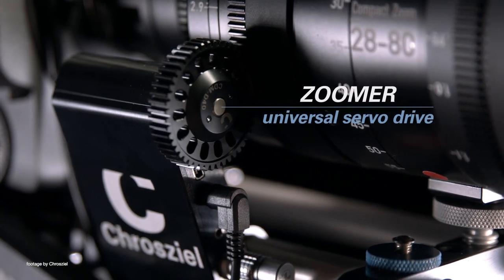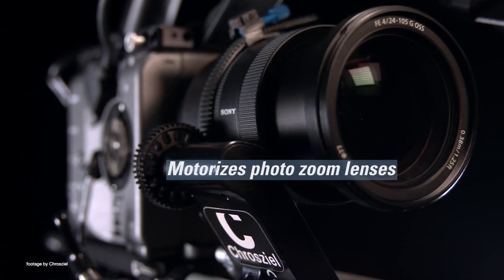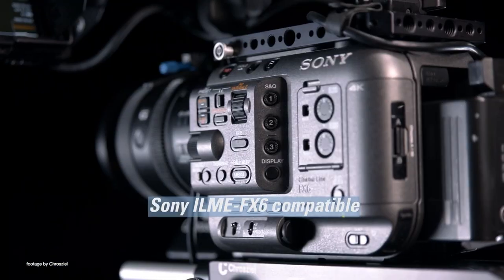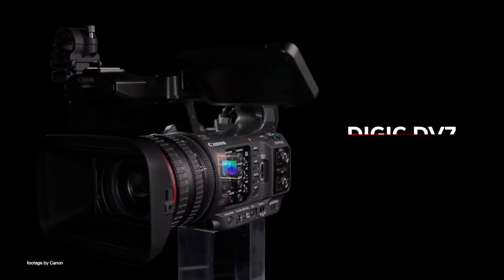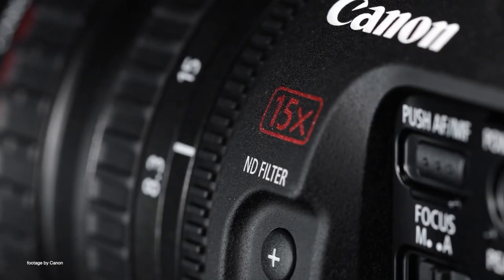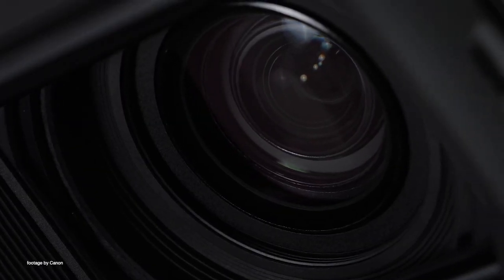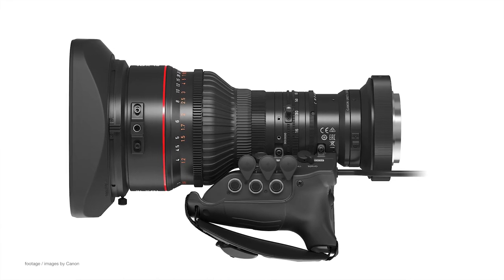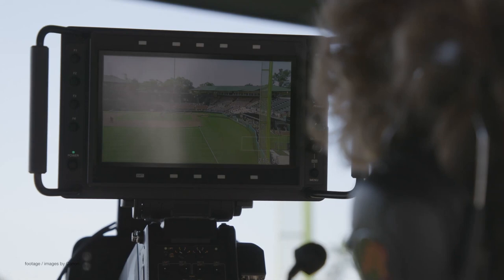News in 90 EP 247: Chrosziel Zoomer, Canon XF605, Canon 10x16 KAS S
Chrosziel Zoomer: 0:00
Canon XF605: 0:49
Canon 10x16 KAS S: 1:35